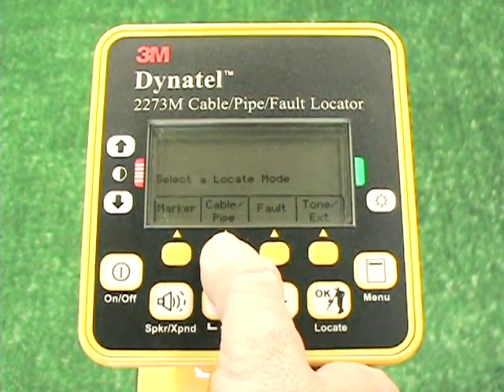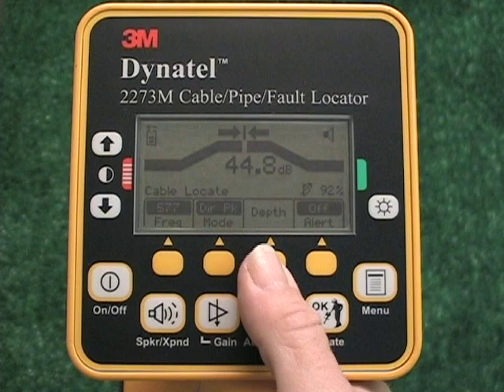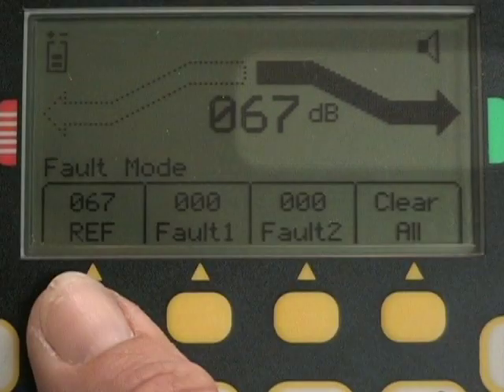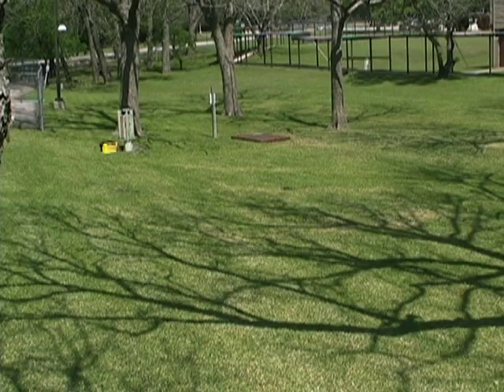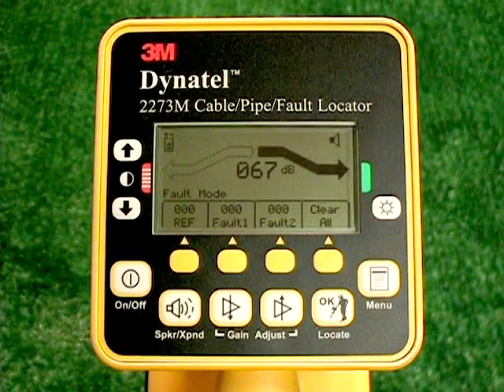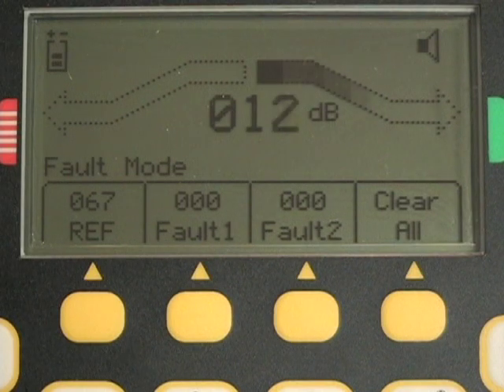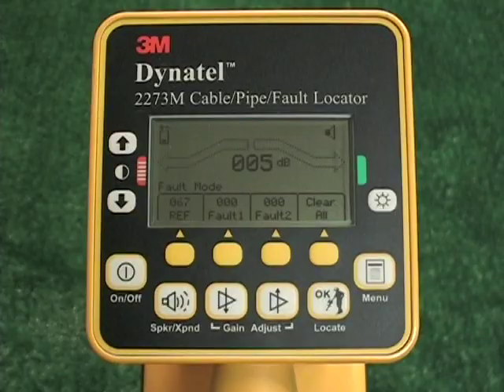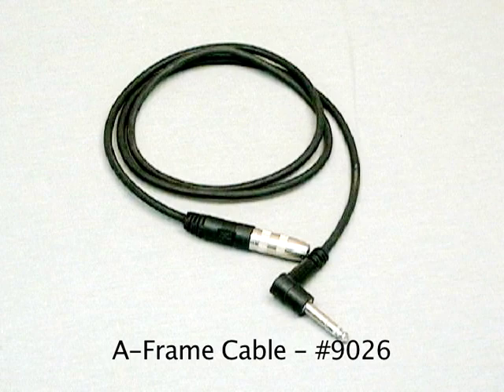VTS 01 2